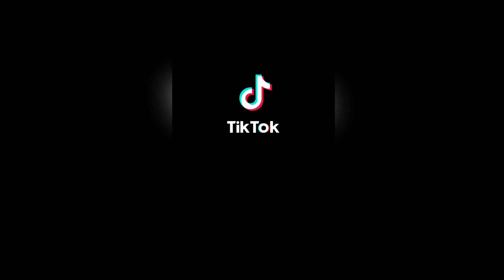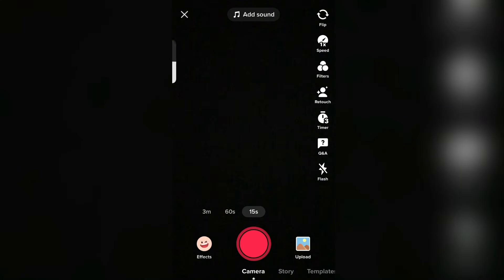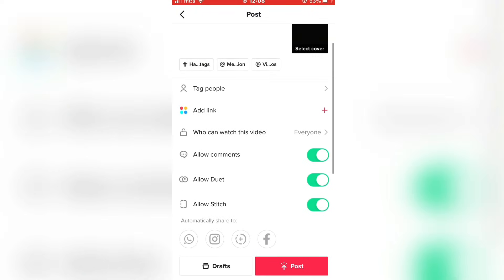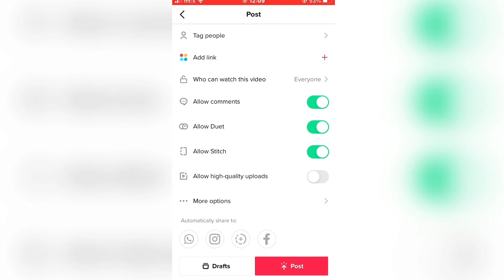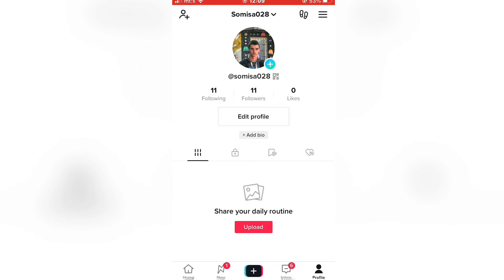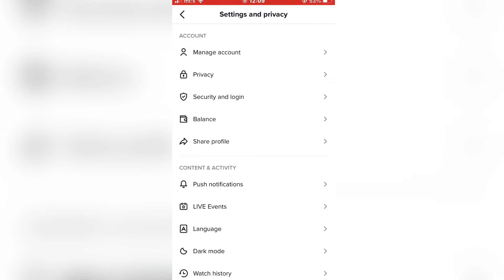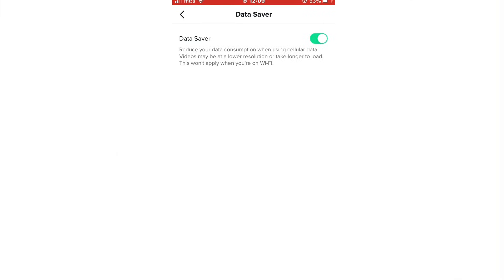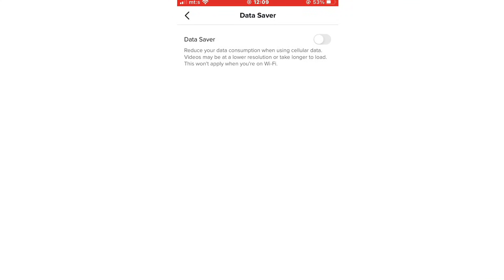How To Upload HD Video On TikTok Without Losing Quality I How To Upload High Quality Video In TikTok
If you want to upload HD videos on TikTok more quickly , check UniConverter

Let's learn how to upload high quality (HD) videos to TikTok. If your TikTok videos have bad quality, then follow my steps. I will show you two methods on how to fix this problem, so make sure to watch the video until the very end.